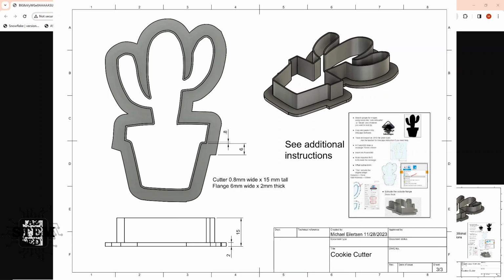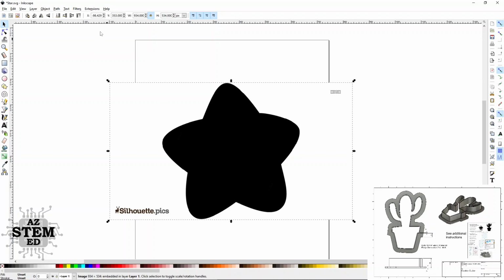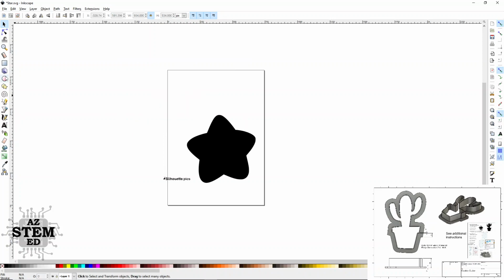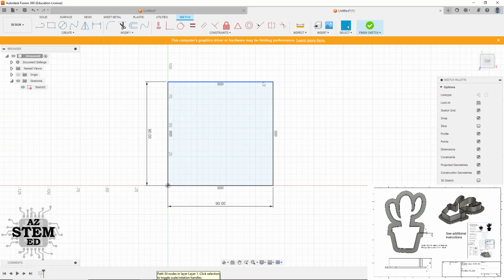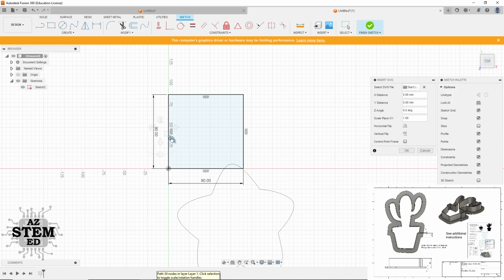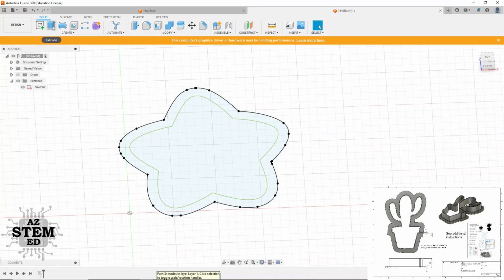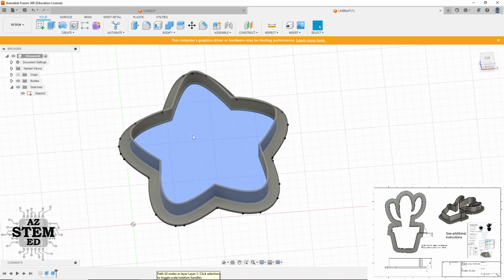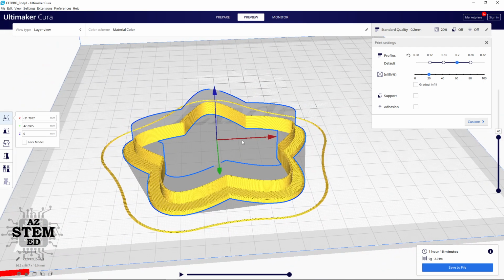8. Cookie Cutter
AZ STEM ED drafting assignment #8. Fusion 360 drafting lesson. Drawing a cookie cutter for 3d printing.